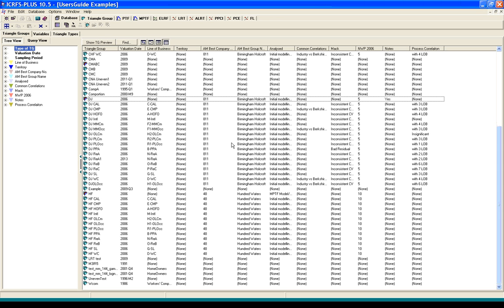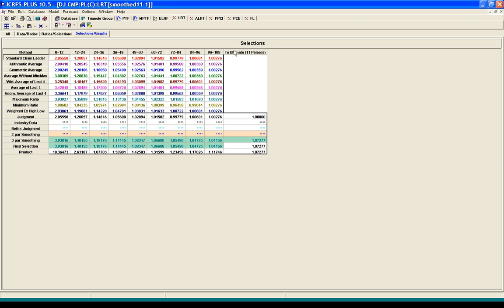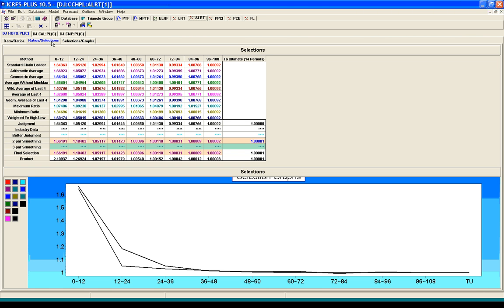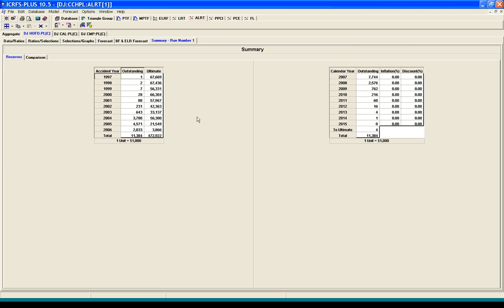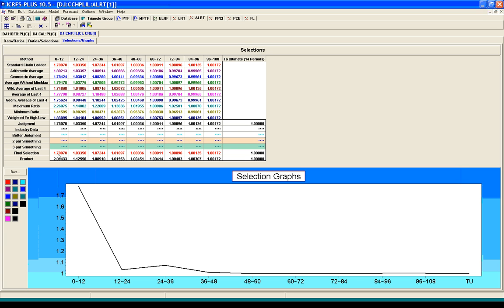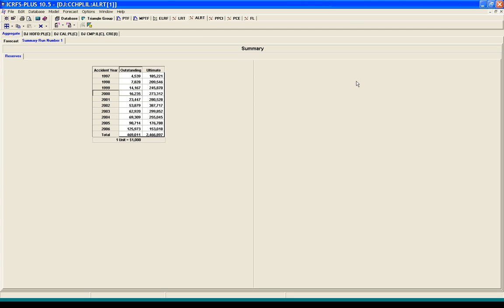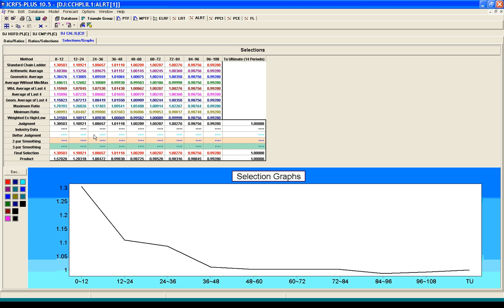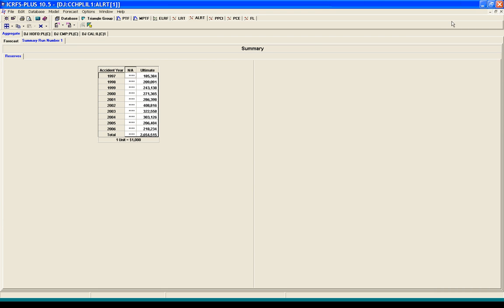Video 2 2